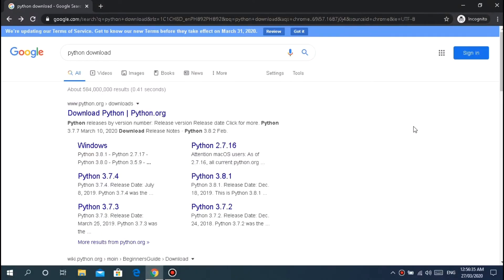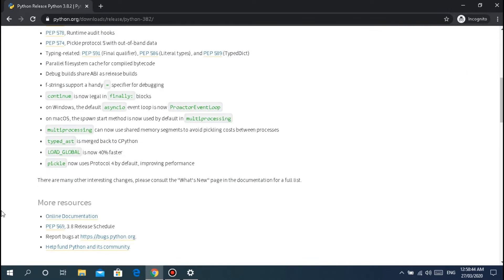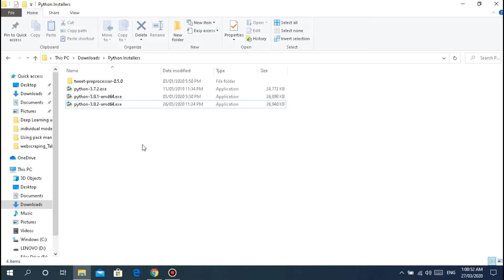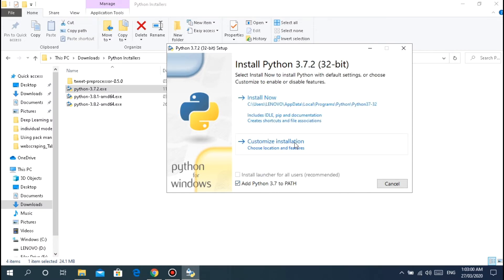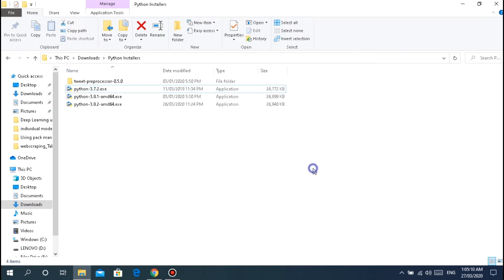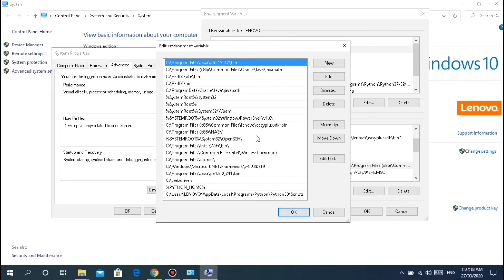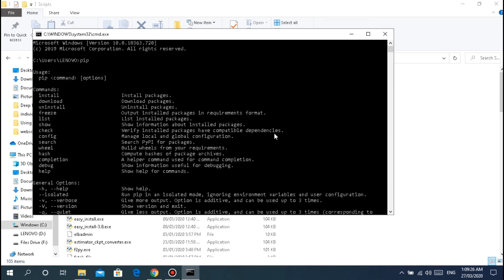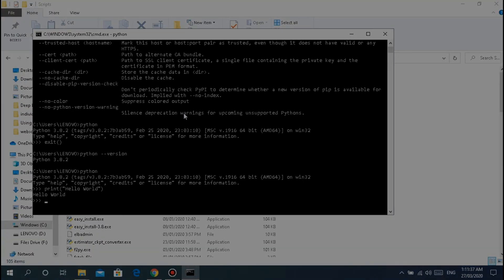Python Tutorial for Beginners (TAGALOG VERSION) - #2 How to Install Python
I'm just a 21 year old kid who wants to live the dream of being a youtuber. :D

GUYS GUYS! You can download ALL! na Lessons natin here
in my GitHub account =)  just search for the repository =)

LIKE THE VIDEO GUYS! :D

THANK YOU SOOO MUUUCH SA MGA NEW SUBSCRIBERS!!! GOD BLESS :D

Take Note: Donating is OPTIONAL but if in case you are going to :D
Thank you so much!  I appreciate your kindness :D

You can donate po guys at any amount :D and I'll make sure
you'll enjoy every video that I'm uploading cause I would not have done this without you guys! So Maraming Salamat :D Thank you so much! :D

Hope you'll enjoy :D

Thanks :D